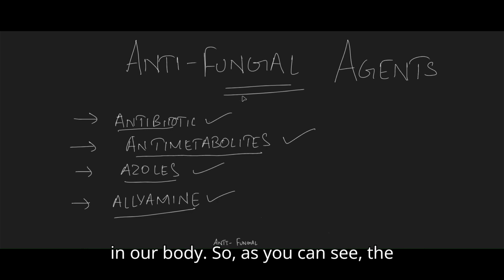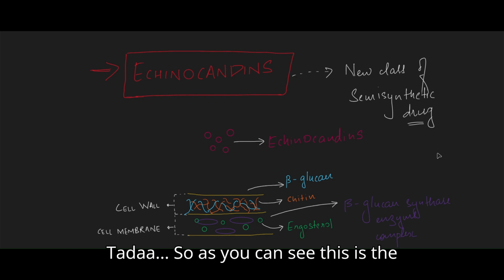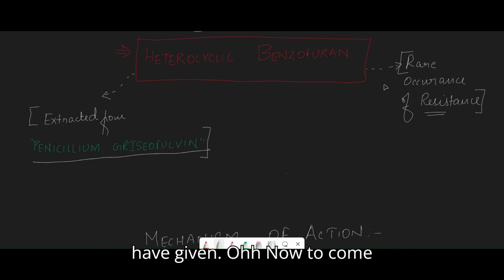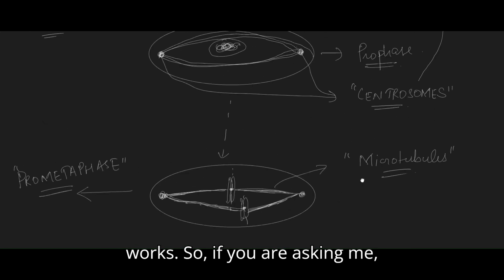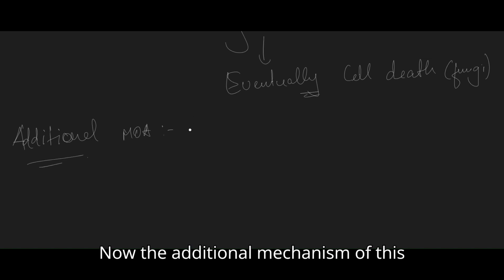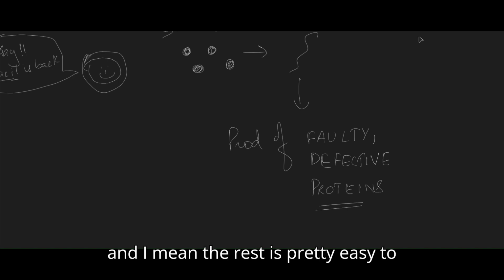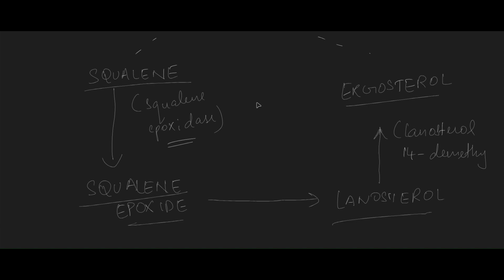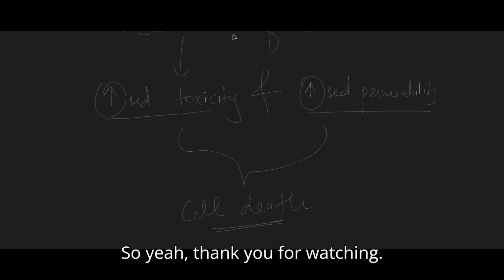ANTI FUNGALS - Mechanism Of Action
In this video, we focus exclusively on the Mechanism of Action (MOA) of antifungal drugs. Using clear visuals and simplified explanations, this session will help you understand how different antifungal agents work at the cellular and molecular level.

🔬 Topics covered in this video:
✔️ Polyenes (e.g., Amphotericin B, Nystatin)
✔️ Azoles (Imidazoles & Triazoles)
✔️ Echinocandins
✔️ Flucytosine
✔️ Griseofulvin
✔️ Allylamines (e.g., Terbinafine)
If you found this helpful, don’t forget to: